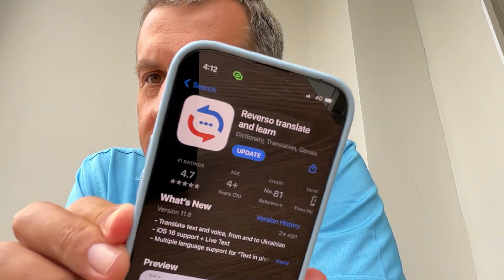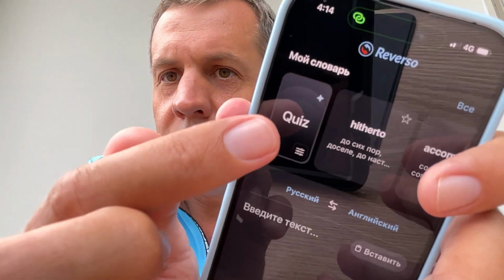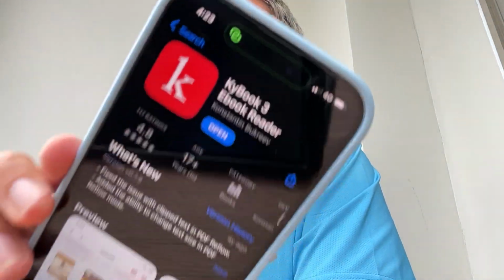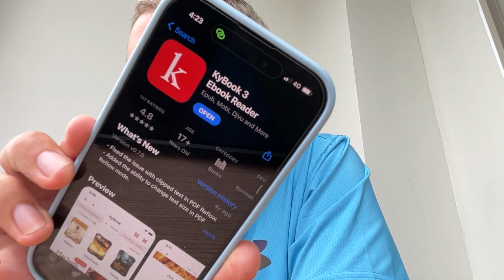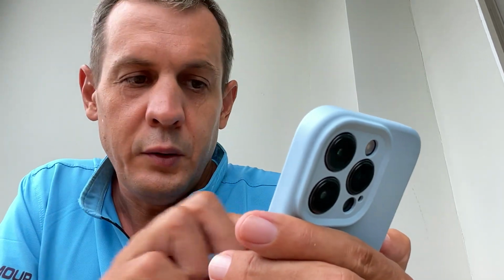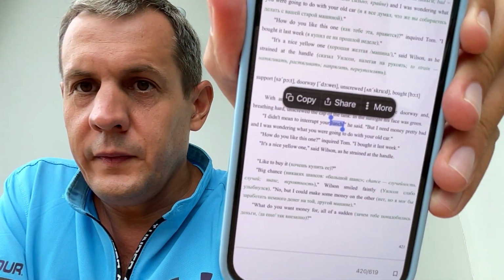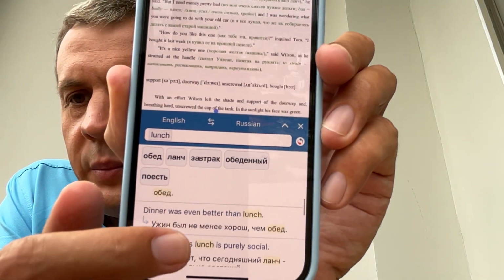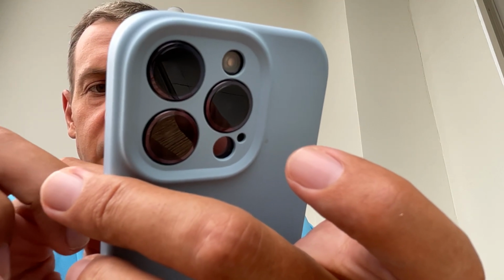Using Reverso Context to read The Great Gatsby